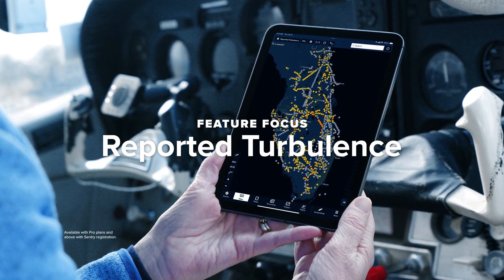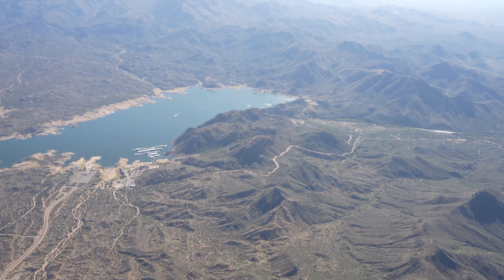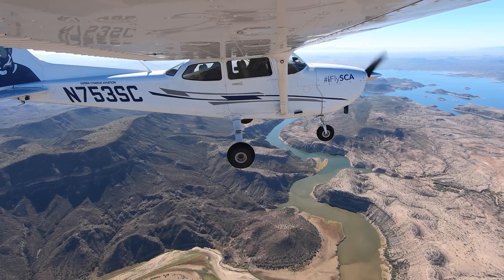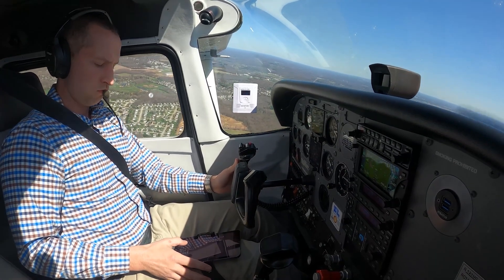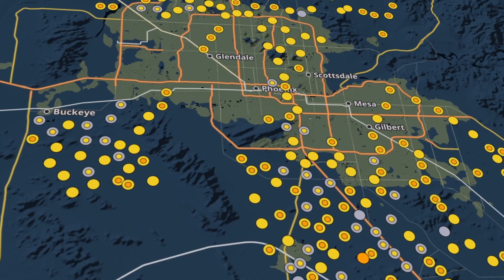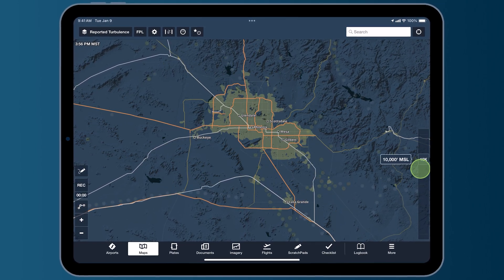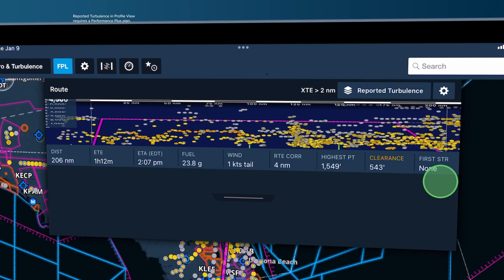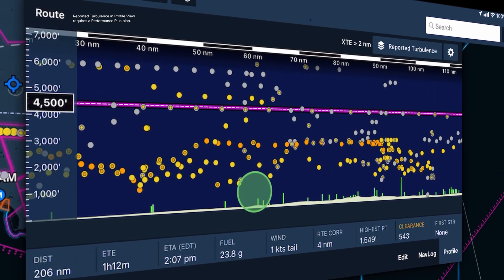ForeFlight's Reported Turbulence Map Layer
Plan smoother and safer flights by seeing where pilots are actually encountering smooth air or turbulence with the Reported Turbulence map layer in ForeFlight.

Utilizing data from Sentry and Sentry Plus devices, this new layer in the ForeFlight Mobile app displays the measured intensity of turbulence at multiple altitudes, making it easy to find the smoothest altitude along your route.